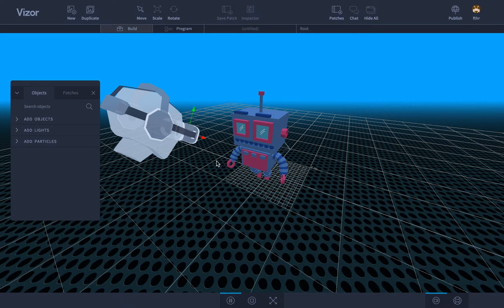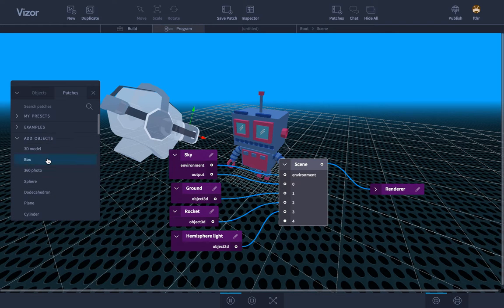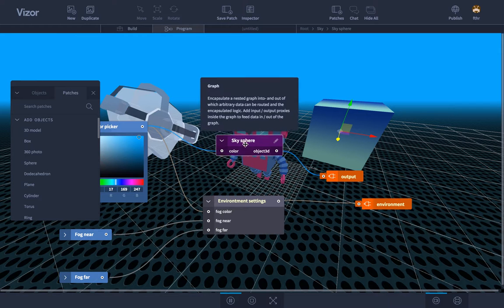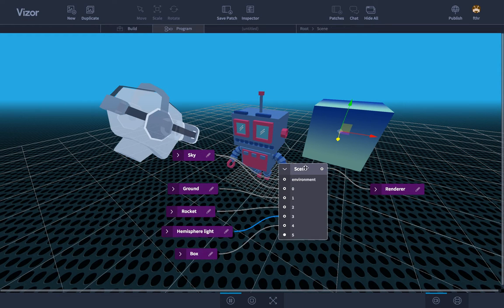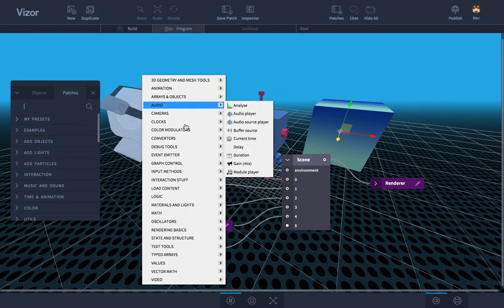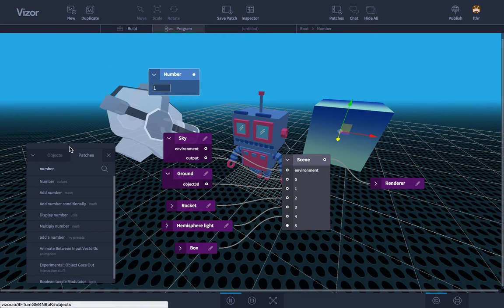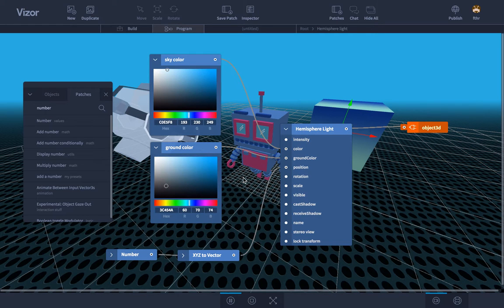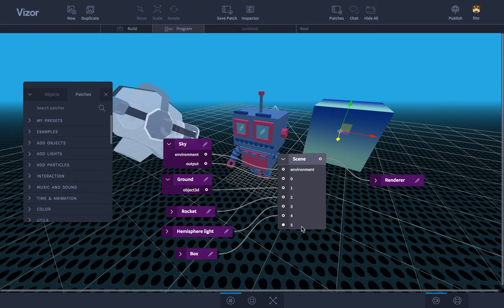The Basics of Visual Programming On Vizor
- Vizor lets you create amazing VR content using our visual programming tool.

In this tutorial, we'll take you through the basic concepts of visual programming, a method of creation by manipulating various nodes in a graph.

We'll teach you:
* (00:24) Where to find the build and program modes
* (00:45) Adding basic scene elements
* (01:15) Adding Patches and understanding their parameters
* (03:38) Basic edit commands
* (04:05) Navigating the Patches Menus
* (05:55) Basic concepts of Visual Programming and Data Types

GET MORE VIZOR!

LET’S CONNECT!